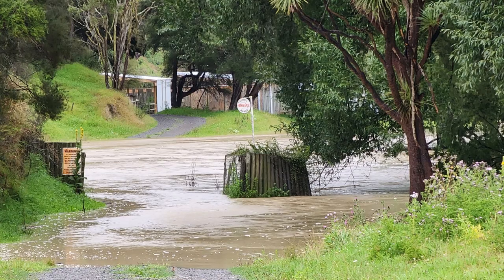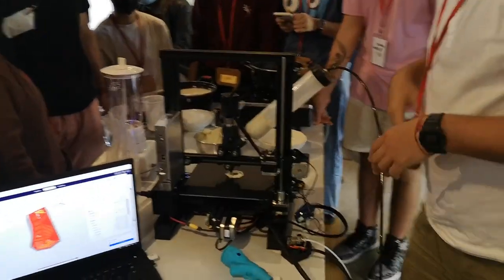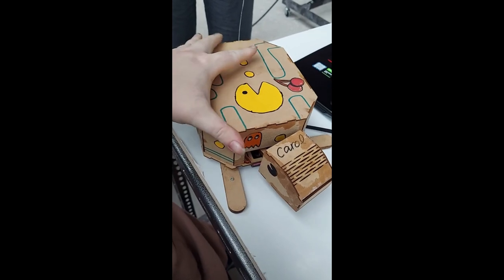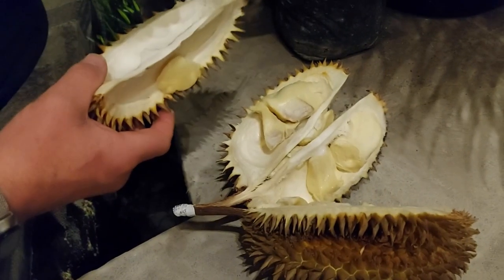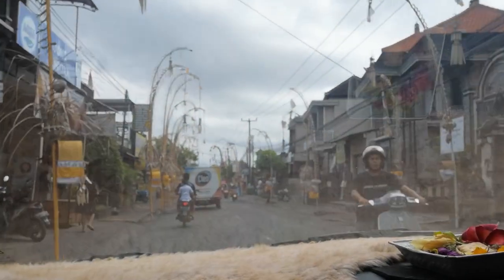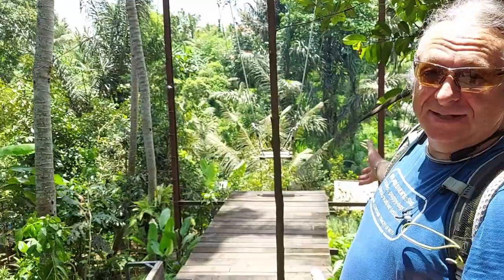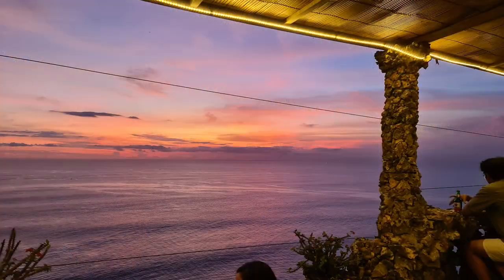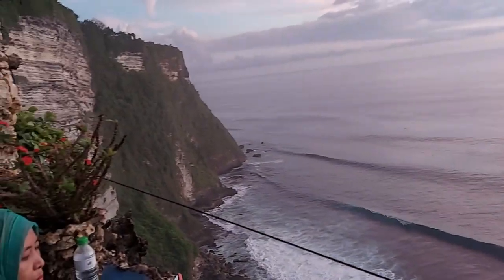Episode 87 - Cyclone Gabrielle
There's been a bit of a gap. I've had a series of injuries again, and New Zealand has had a year without a summer. Then NZ got whacked by cyclone Gabrielle. The last part of our Bali trip didn't get posted, so I'll add that in here too. Tamara made a spinning wheel for cotton and a robotic fish, while I helped 3D print some homemade bioplastic and ate my first wild durian.